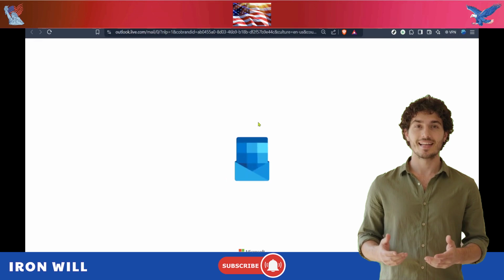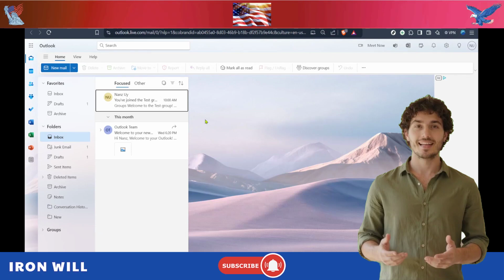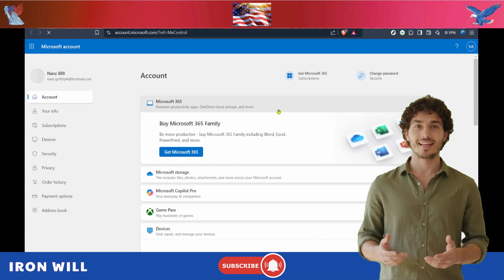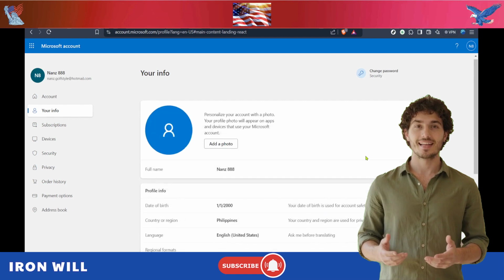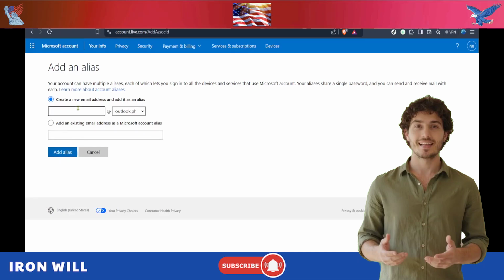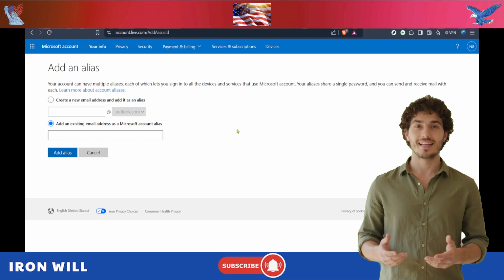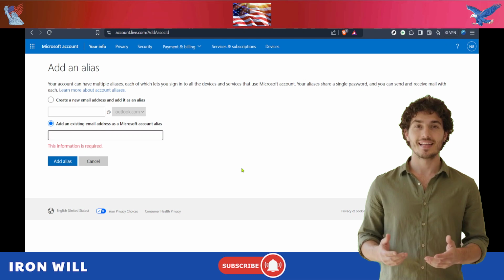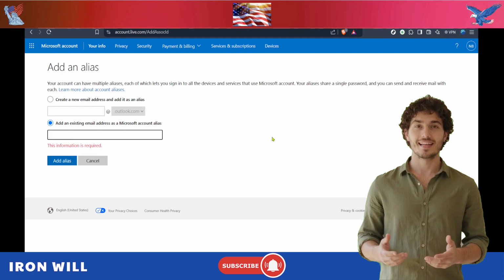Change Hotmail Verification Email (2026)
We explain how to change Hotmail verification email. This Hotmail guide updates your Microsoft account security info. We verify the 30-day wait period that sometimes occurs when changing Hotmail security proofs.